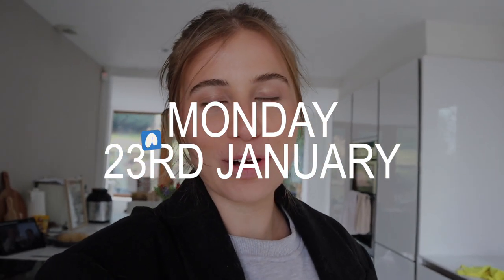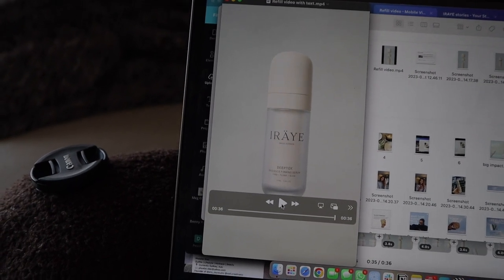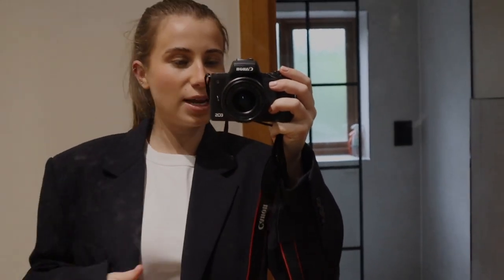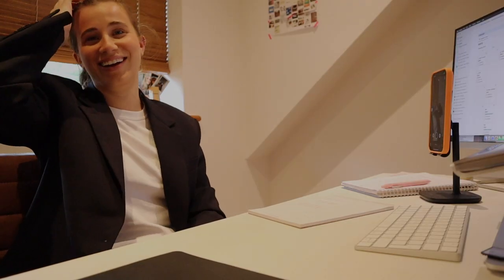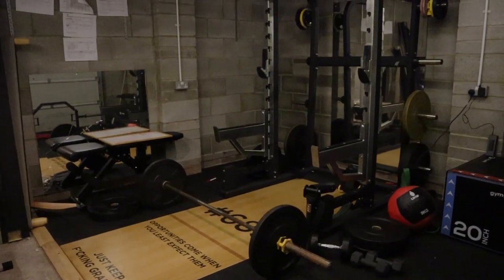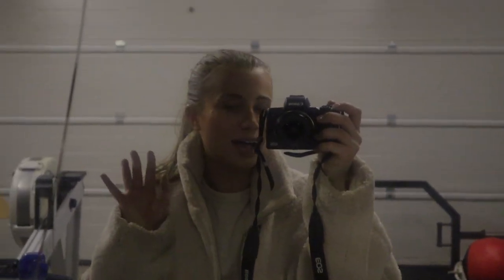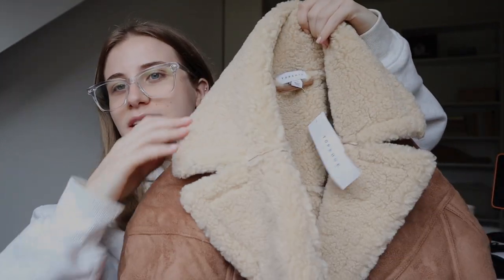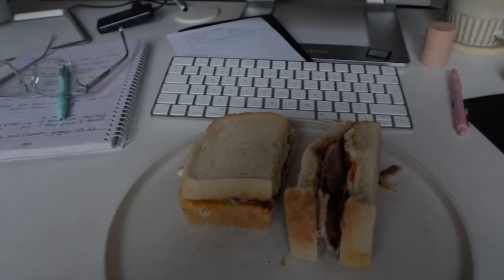Weekly Vlog // ANY/DAY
We’re Any/day [formerly Psocialstudio] - A social media marketing studio with a soft spot for lifestyle, fashion and beauty brands.

Follow along a week with me as a business owner. Very excited to be making this a weekly video going forward for 2023. I LOVE a weekly vlog, so will be sharing everything biz/life related. Hope you love it 🫶🏽